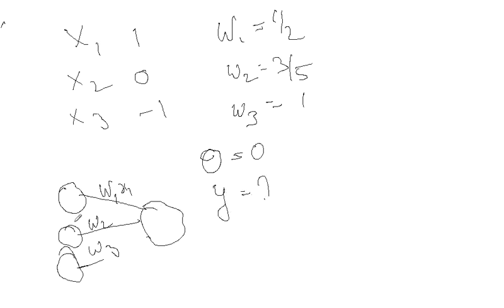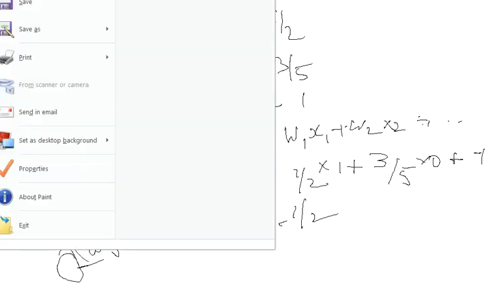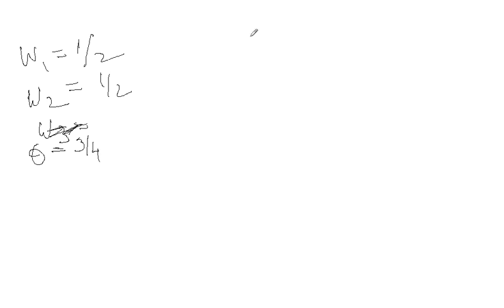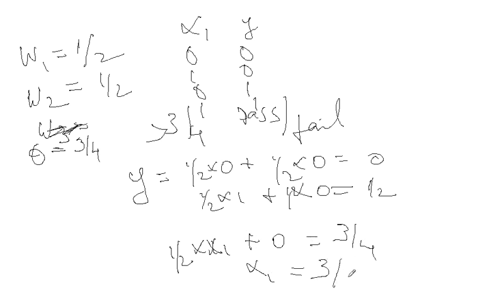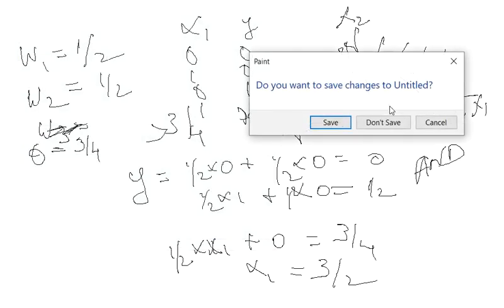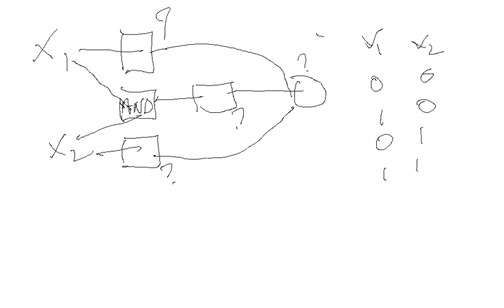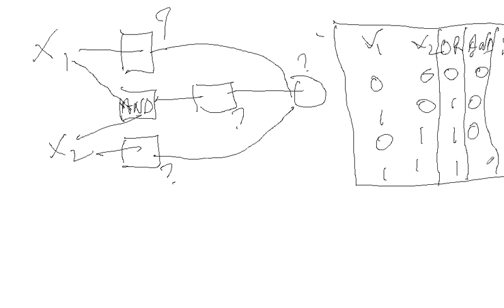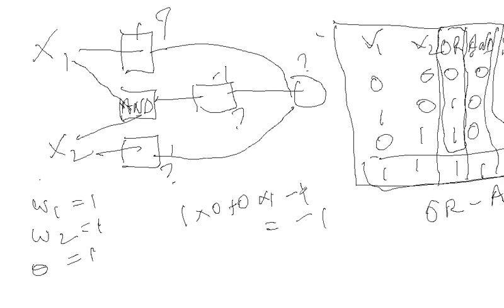Weight adjustment computation in Neural Network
Neural Network adjust the weights automatically. But it is interested to know the computation behind it